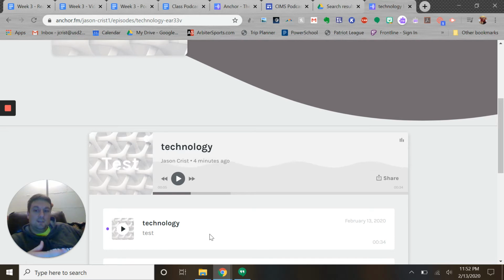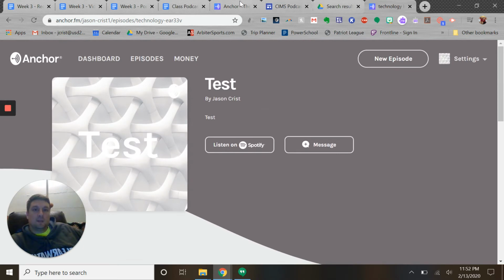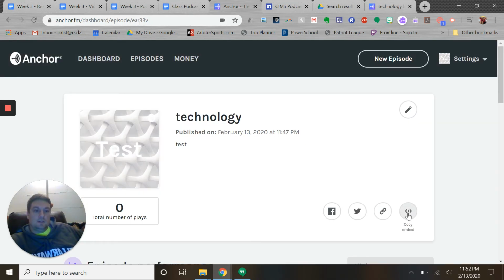3.6 - Options for Sharing and Distributing Your Podcasts